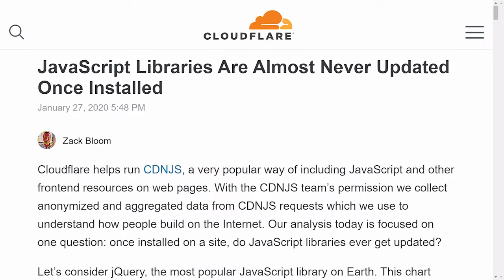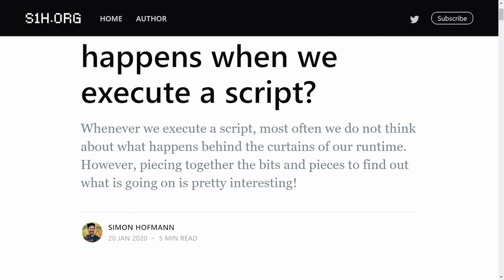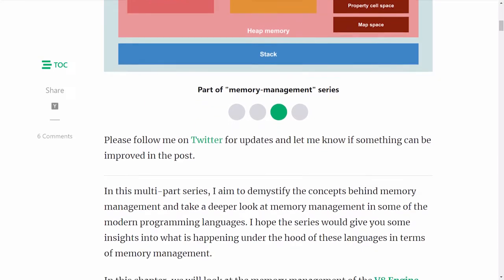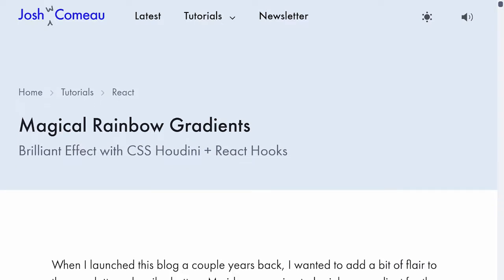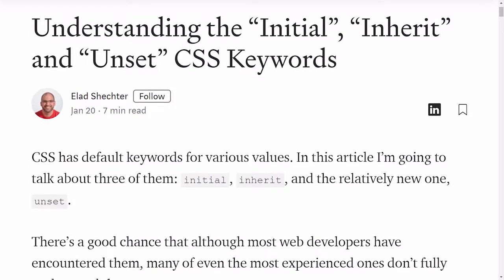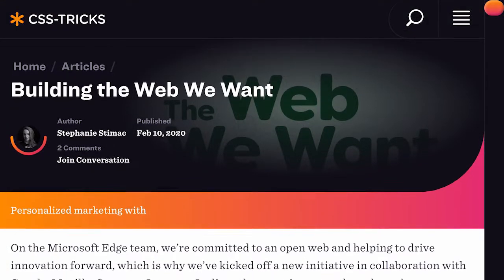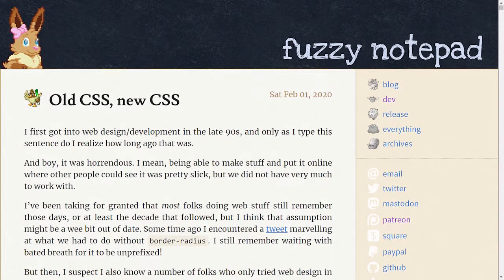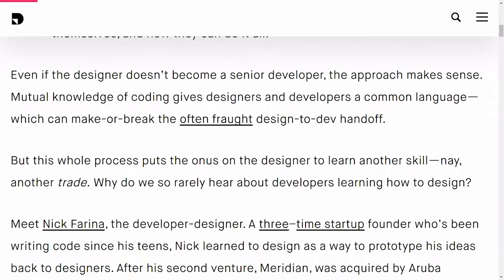JavaScript V8 engine, Old CSS, and Design (4 Mar'20)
Hi! Let's talk today about JavaScript V8 engine, Old CSS, and Design.